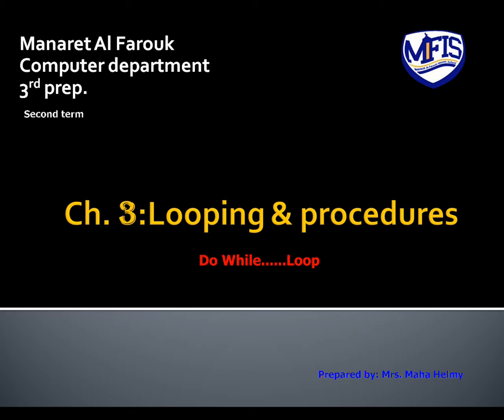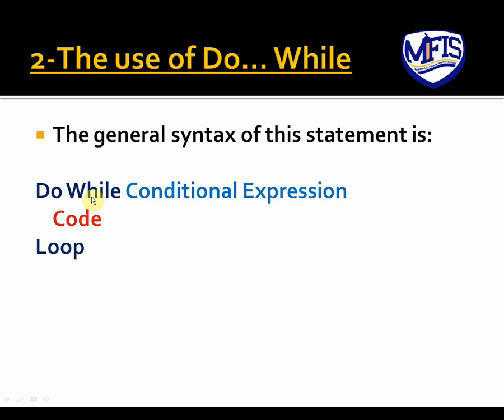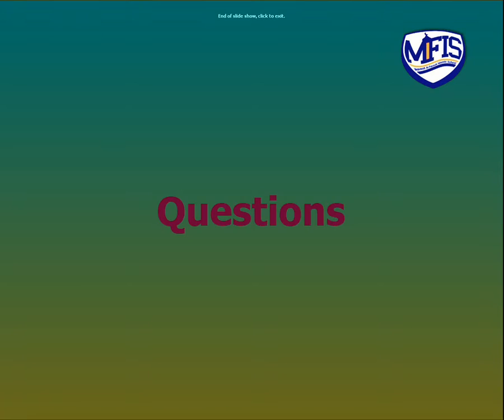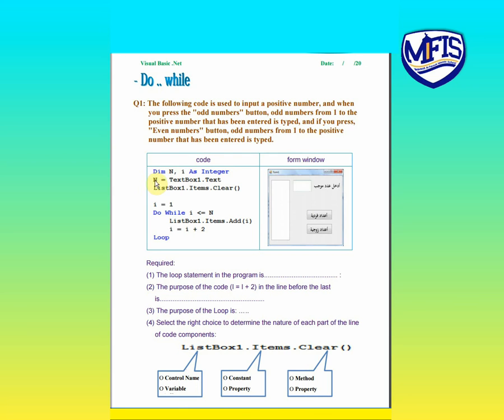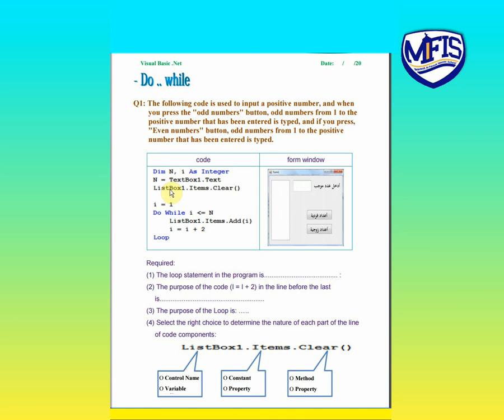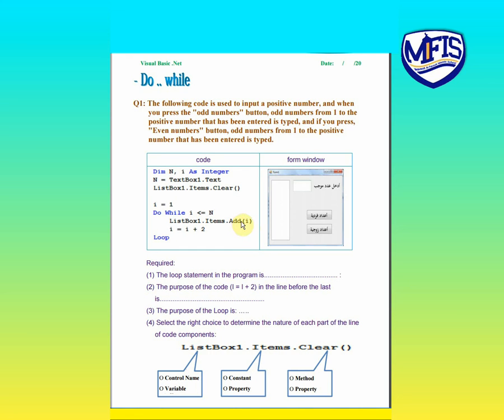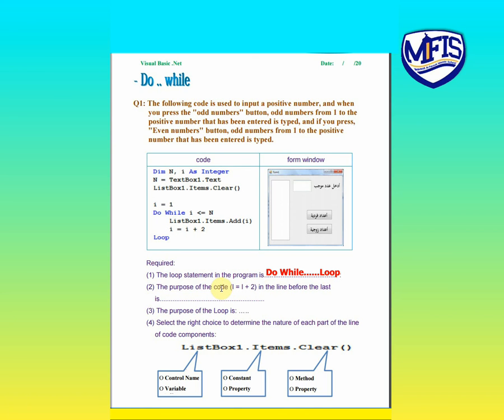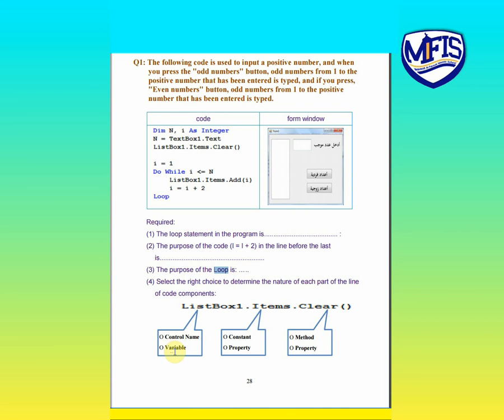3rd prep visual basic .net ch3 loop & procedure L2 do while loop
T2 3rd prep visual basic .net ch3 loop & procedure L2 do- while loop